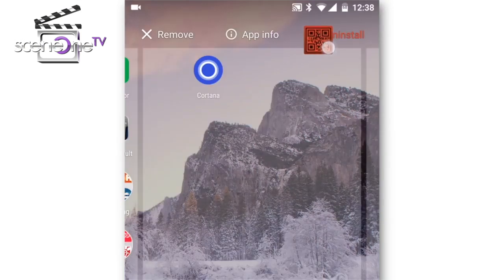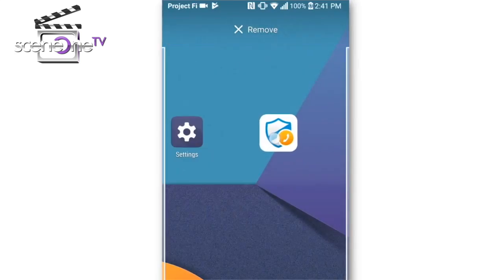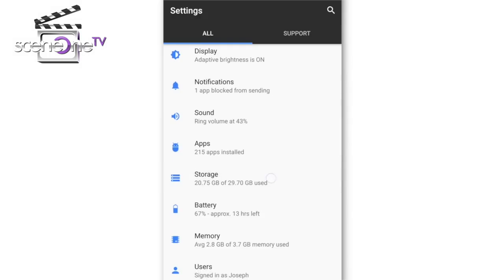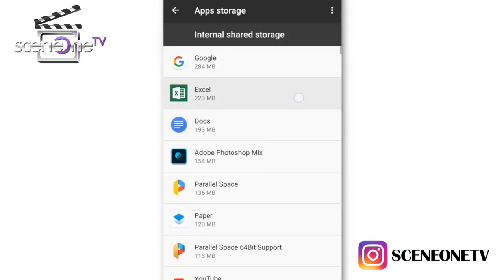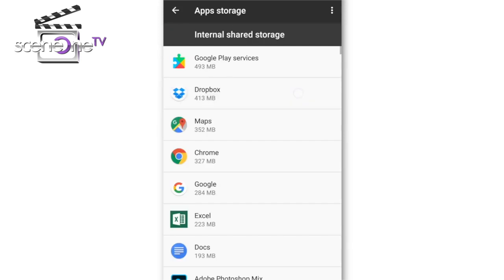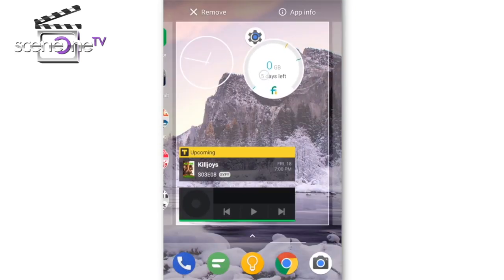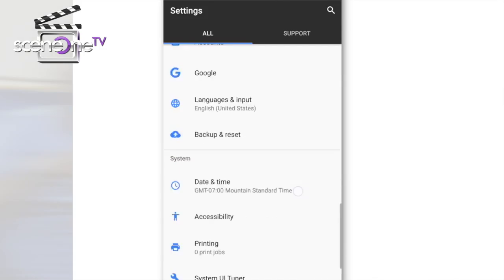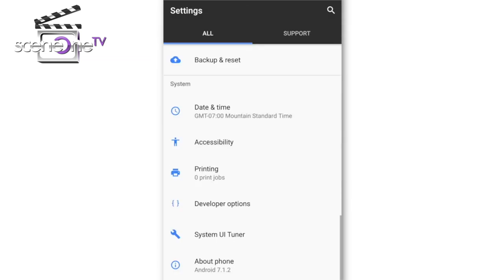5 THINGS TO DO TO MAKE YOUR PHONE FASTER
How to Make Your Phone Faster Again | How to speed up Android Phone | Why Android and iPhones slow down
By The End Of This Video, Your Phone will feel like the day you first got it || Quick Tips to Speed Up Your Android Device.